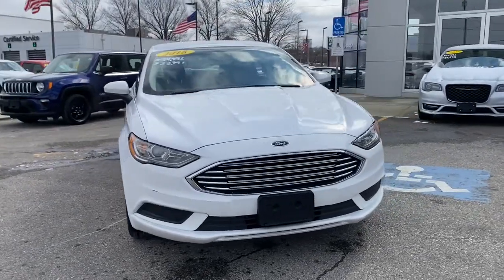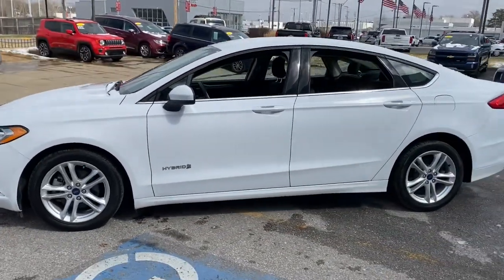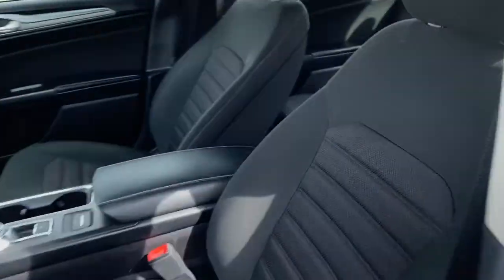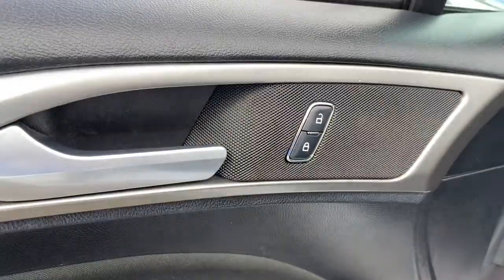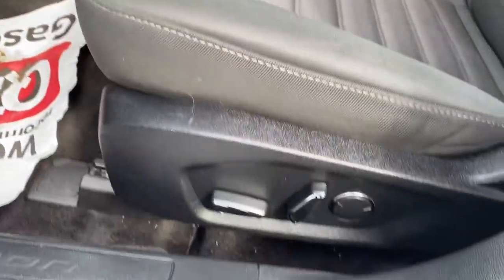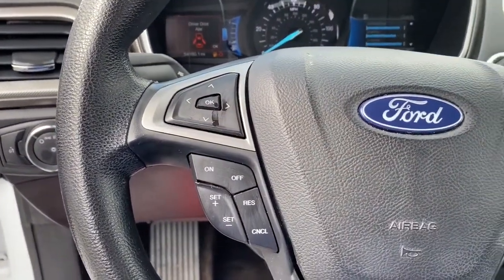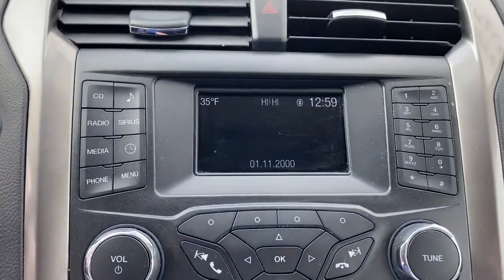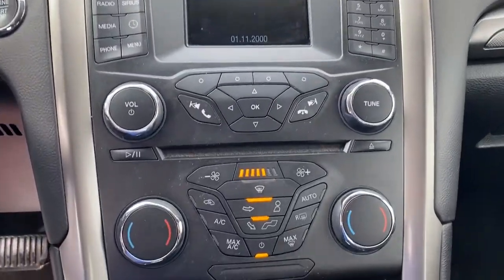2018 Ford Fusion_Hybrid Kansas City, MO, Olathe, KS, Independence, MO, Overland Park, KS, Raytown, M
White Used 2018 Ford Fusion_Hybrid available in 1001 W. 104th Street, Kansas City, Missouri at State Line CDJR. Servicing the Kansas City, Olathe, Independence, Overland Park, Raytown, MO. area.

1001 W. 104th Street

Recent Arrival! 2018 Ford Fusion Hybrid SE I4 Hybrid 9 Speakers Automatic temperature control Brake assist Bumpers: body-color Compass Delay-off headlights Electronic Stability Control Exterior Parking Camera Rear Front Bucket Seats Fully automatic headlights Outside temperature display Panic alarm Power door mirrors Power driver seat Power passenger seat Power windows Radio: AM/FM Stereo w/MP3/Single-CD Player Rear window defroster Remote keyless entry Security system Speed control Speed-Sensitive Wipers Steering wheel mounted audio controls SYNC Communications & Entertainment System Telescoping steering wheel Tilt steering wheel Variably intermittent wipers Wheels: 17 Sparkle Silver Painted Aluminum. CARFAX One-Owner.Awards:* 2018 KBB.com Brand Image Awards * 2018 KBB.com 10 Most Awarded Brands Call today to check availability and additional options Must finance and have trade-in to qualify for internet pricing.